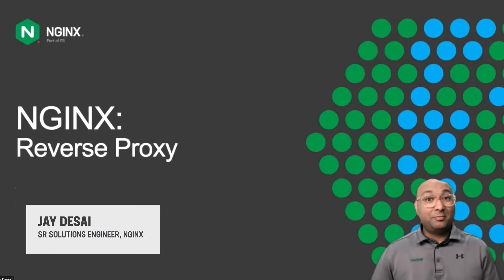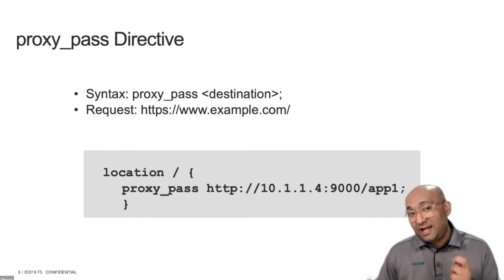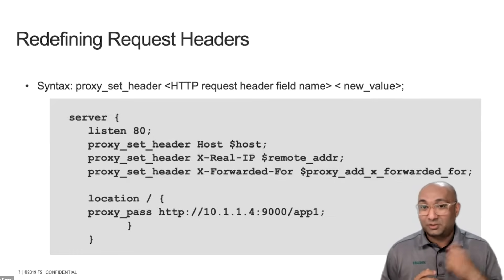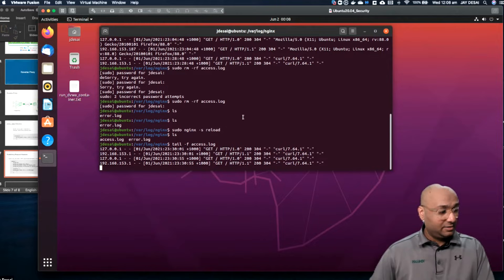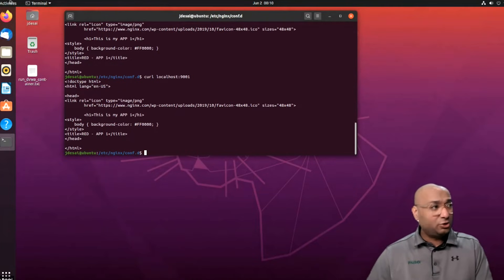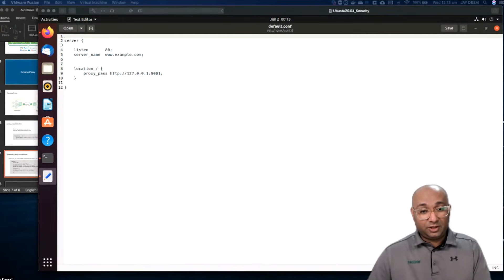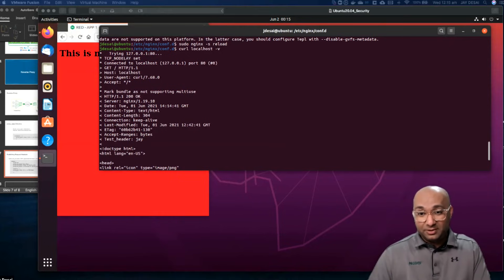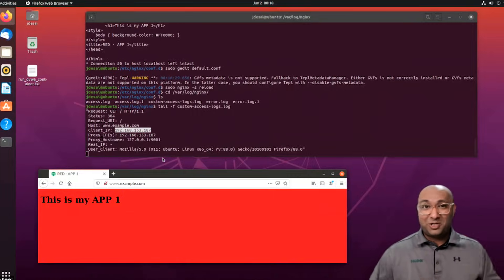Configure NGINX as a Reverse Proxy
Reverse proxy is one of the most widely deployed use case for NGINX instance, providing an additional level of abstraction and control to ensure the smooth flow of network traffic between clients and servers.

In this basic how-to video, we cover:
◆ High level understanding of forward proxy and reverse proxy
◆ proxy_pass directive
◆ Redefining Request Headers

💚 For questions about NGINX Open Source, join the NGINX Community Forum

Chapters:
0:00 - Configure NGINX as a Reverse Proxy Agenda Overview
0:54 - What is NGINX and why is it lightweight?
1:36 - What is a Reverse Proxy?
2:24 - How does NGINX work as a Proxy?
3:53 - What is NGINX's default behavior?
6:44 - Configure NGINX as a Reverse Proxy Demo
8:13 - NGINX acting as a web server